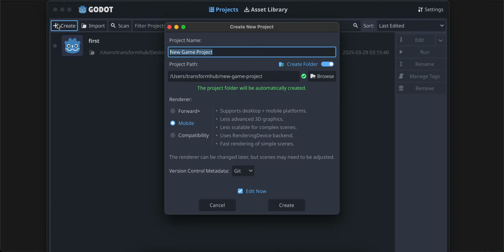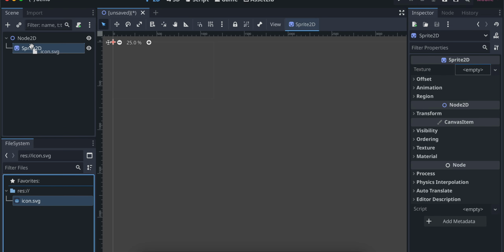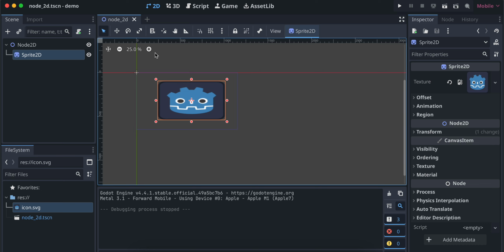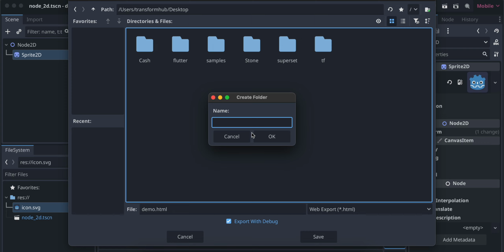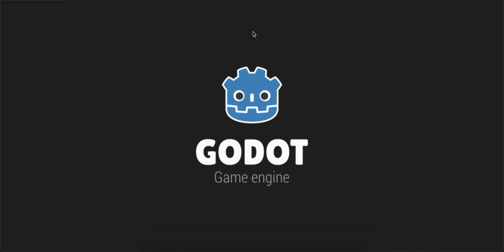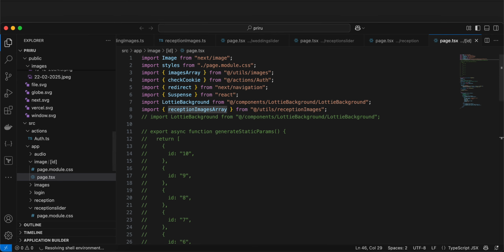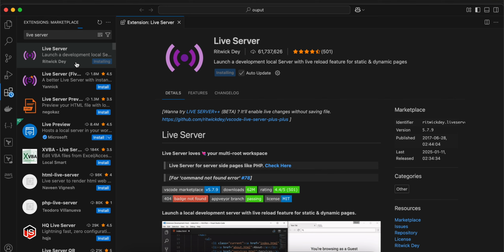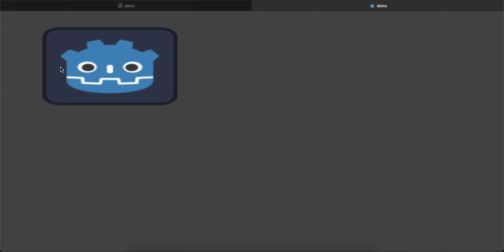How to Export Project for Web in Godot Game Engine